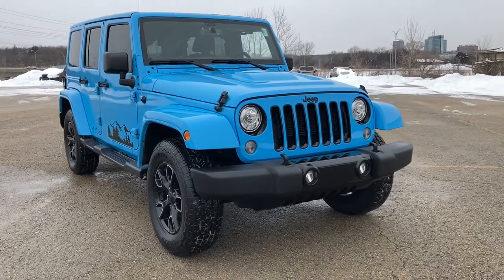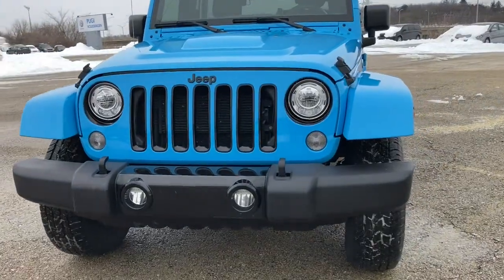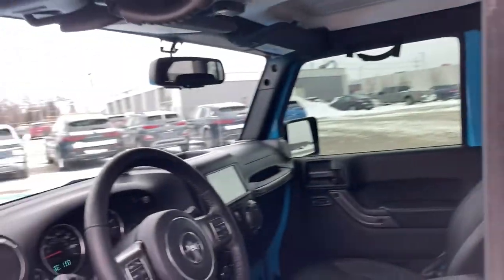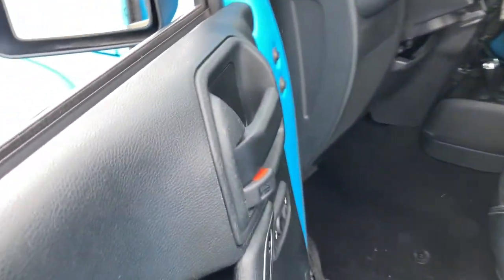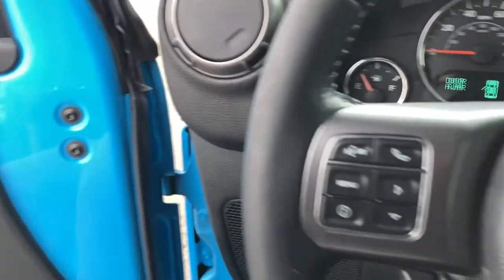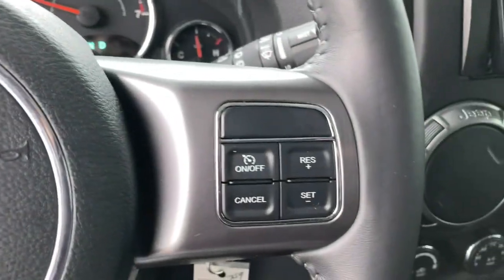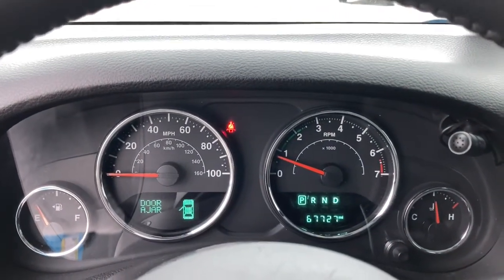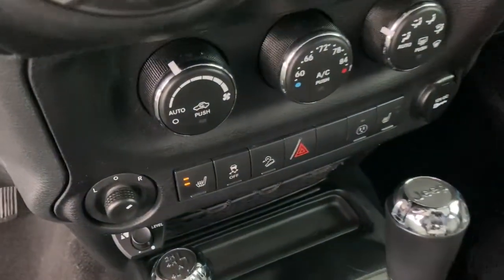2018 Jeep Wrangler JK Unlimited Downers Grove, Elmhurst, Naperville, Lislie, Countryside, IL V15468A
Chief Clearcoat Used 2018 Jeep Wrangler JK Unlimited available in Downers Grove, Illinois at Pugi Hyundai Mazda VW. Servicing the Elmhurst, Naperville, Countryside, Lislie, IL area.
2018 Jeep Wrangler JK Unlimited Altitude - Stock#: V15468AA - VIN#: 1C4BJWEG4JL884796

2020 W. Ogden Ave

Recent Arrival!Clean CARFAX.Chief Clearcoat 2018 Jeep Wrangler JK Unlimited Sahara16/20 City/Highway MPGAccident Free Carfax Report, Bluetooth, Leather, Touch Screen Radio, 4x4.Awards:* 2018 KBB.com 10 Most Awarded BrandsUnlimited Sahara5-Speed Automatic 3.6L V6 24V VVT 4WD
CONNECTIVITY GROUP  -inc: Vehicle Information Center  Uconnect Voice Command w/Bluetooth  Tire Pressure Monitoring Display,BODY COLOR 3-PIECE HARD TOP,CHIEF CLEARCOAT,JEEP TRAIL RATED KIT,BLACK  LEATHER TRIMMED SEATS,PREMIUM BLACK SUNRIDER SOFT TOP,MANUFACTURER'S STATEMENT OF ORIGIN,DUAL TOP GROUP  -inc: Black 3-Piece Hard Top  Freedom Panel Storage Bag  Rear Window Defroster  Rear Window Wiper/Washer  Delete Sunrider Soft Top  Premium Black Sunrider Soft Top,TRANSMISSION: 5-SPEED AUTOMATIC (W5A580)  -inc: Tip Start  Hill Descent Control,AIR CONDITIONING W/AUTO TEMP CONTROL  -inc: Humidity Sensor  Air Filtering,TRAILER TOW GROUP  -inc: Class II Receiver Hitch  Trailer Tow w/4-Pin Connector Wiring,MOPAR SLUSH MATS,REMOTE START SYSTEM,ENGINE: 3.6L V6 24V VVT  (STD),QUICK ORDER PACKAGE 24L ALTITUDE  -inc: Engine: 3.6L V6 24V VVT  Transmission: 5-Speed Automatic (W5A580)  Low Gloss Wrangler JK Decal  Diesel Gray Accent Stitching  Glossy Black Jeep Badge  MOPAR Black Tail Lamp Guards  Altitude Package  Hood w/Power Bulge  MOPAR Grab Handles  Gloss Black Rear Fascia Applique  Body Color Grille w/Black Accents  Liquid Titanium Accents  Millennium Fabric Sport Bar Cover  Black/Chrome Screws Fuel Filler Door  Delete Sahara Badge,3.21 REAR AXLE RATIO  (STD),Four Wheel Drive,Power Steering,ABS,4-Wheel Disc Brakes,Brake Assist,Brake Actuated Limited Slip Differential,Aluminum Wheels,Tires - Front All-Terrain,Tires - Rear All-Terrain,Conventional Spare Tire,Convertible Soft Top,Tow Hooks,Tow Hooks,Heated Mirrors,Power Mirror(s),Intermittent Wipers,Variable Speed Intermittent Wipers,Privacy Glass,Rollover Protection Bars,Running Boards/Side Steps,Power Door Locks,Fog Lamps,Automatic Headlights,LED Headlights,AM/FM Stereo,Satellite Radio,Requires Subscription,CD Player,MP3 Player,Steering Wheel Audio Controls,Auxiliary Audio Input,Heated Front Seat(s),Pass-Through Rear Seat,Rear Bench Seat,Adjustable Steering Wheel,Trip Computer,Power Windows,Leather Steering Wheel,Keyless Entry,Power Door Locks,Cruise Control,A/C,Driver Vanity Mirror,Passenger Vanity Mirror,Auto-Dimming Rearview Mirror,Floor Mats,Power Windows,Power Door Locks,Trip Computer,Engine Immobilizer,Security System,Traction Control,Stability Control,Traction Control,Tire Pressure Monitor,Driver Air Bag,Passenger Air Bag,Passenger Air Bag Sensor,Child Safety Locks